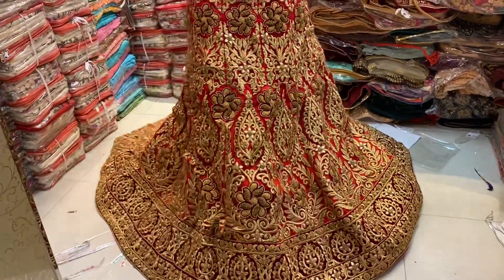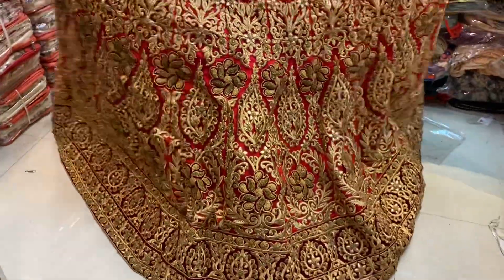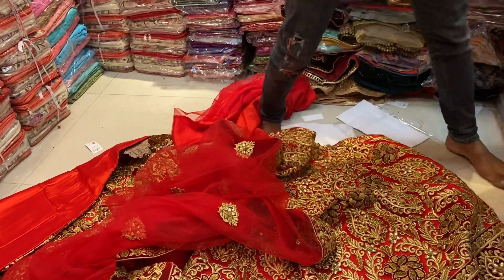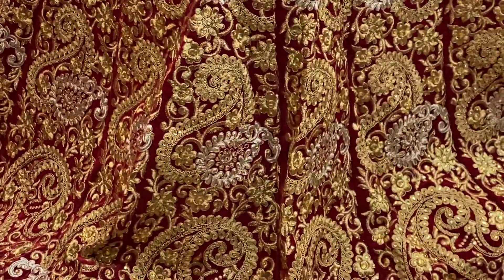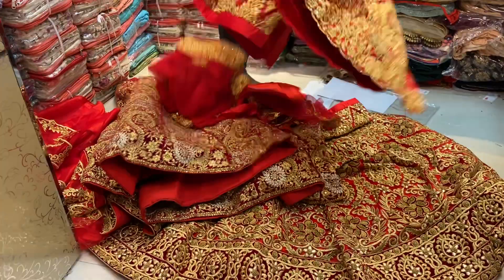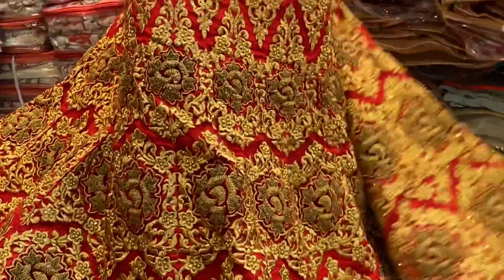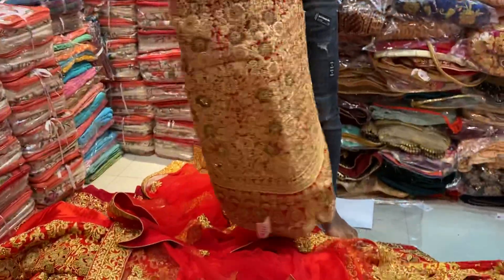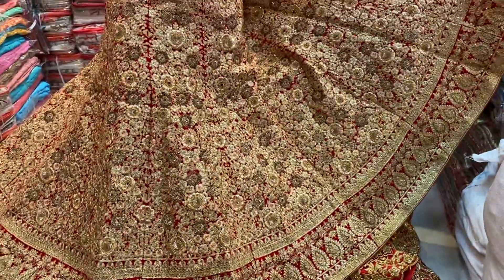Big offer bridal Lehenga